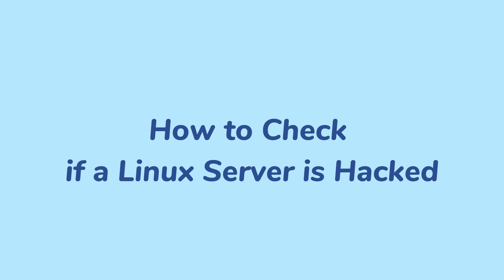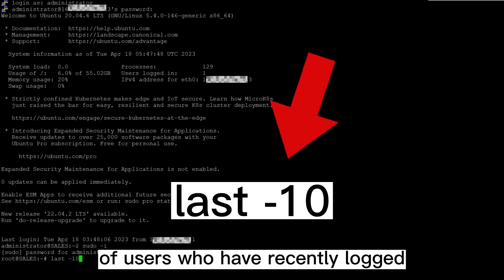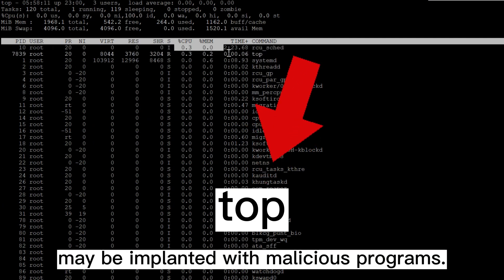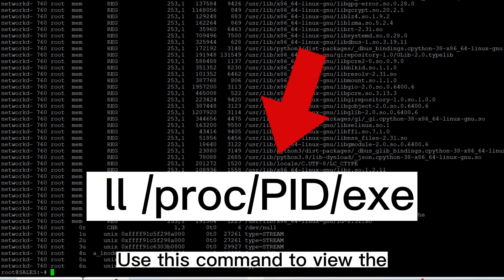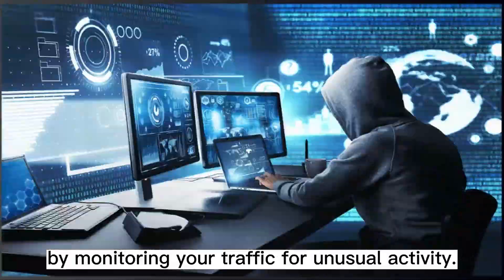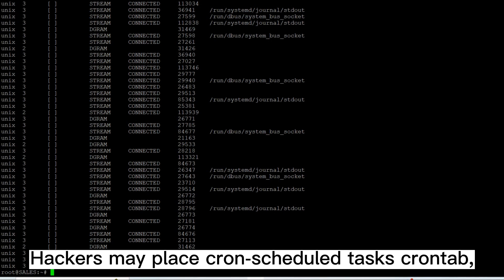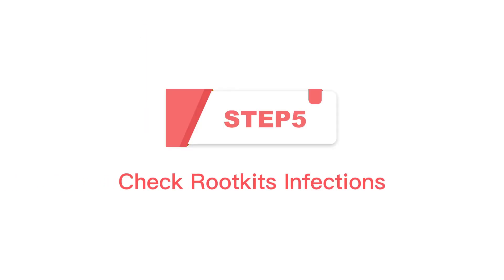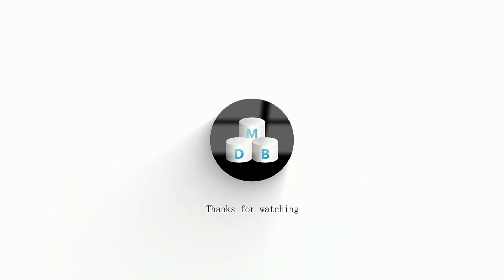Linux Security|How to know if your Linux server is hacked in 3 minutes!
In this video, we'll show you how to know if your Linux server has been hacked in just 3 minutes! We will cover 5 methods to help you identify suspicious users, activities on your Linux server, and best practices for securing your system against potential threats.
Whether you're a Linux beginner or an experienced sysadmin, this video is a must-watch for anyone who wants to ensure the security of their Linux server. Don't wait until it's too late - watch this video now and learn how to keep your Linux server safe and secure!

We are having a spring sale and you will be able to enjoy an unparalleled and very large discount.